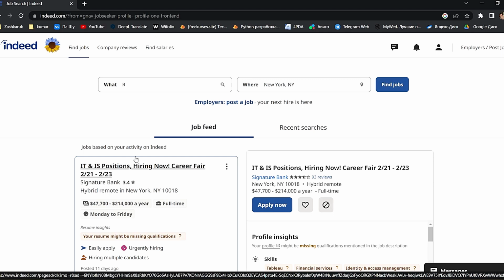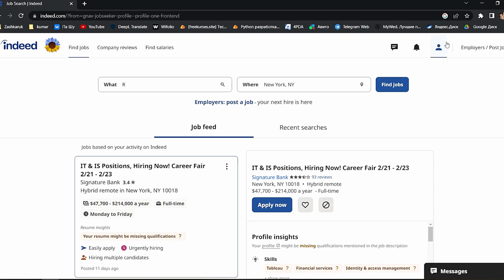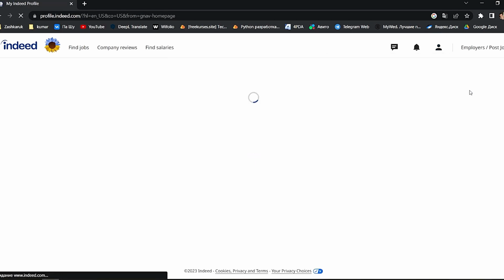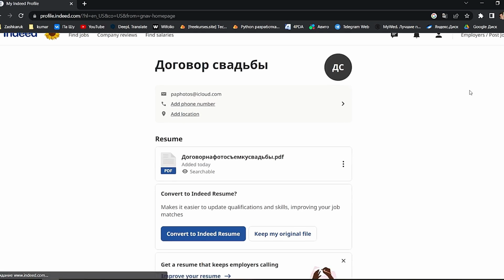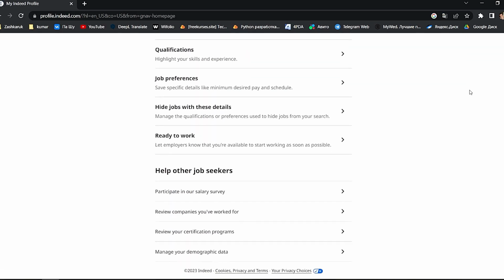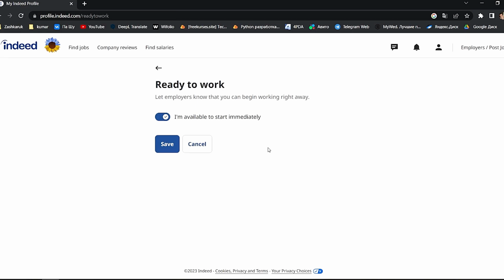✅ How To Set Up Job Matches On Indeed.com 🔴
Indeed is an American worldwide employment website for job listings launched in November 2004. It is a subsidiary of Japan's Recruit Co. Ltd. and is co-headquartered in Austin, Texas, and Stamford, Connecticut, with additional offices around the world.